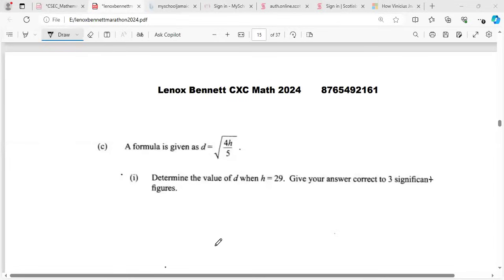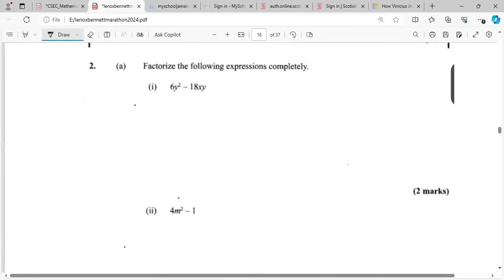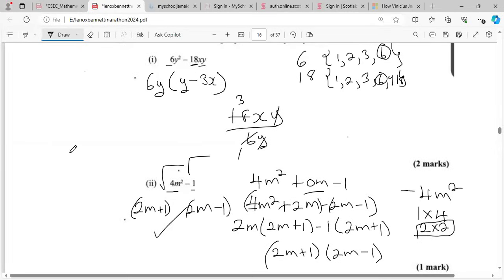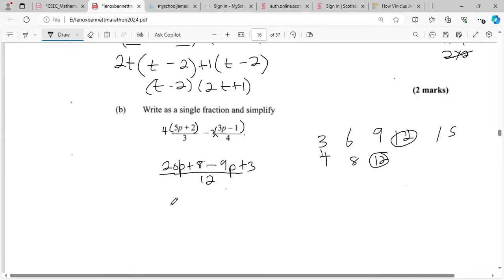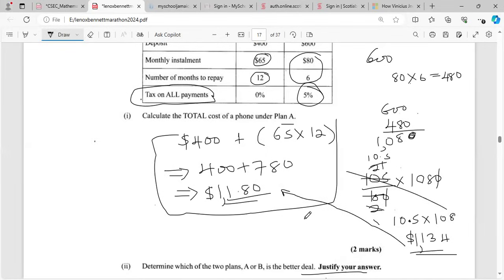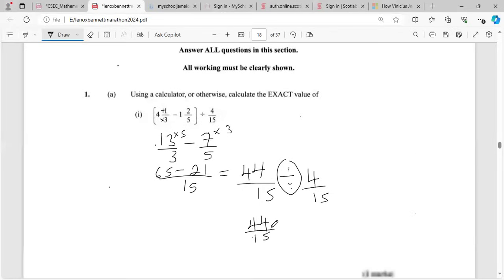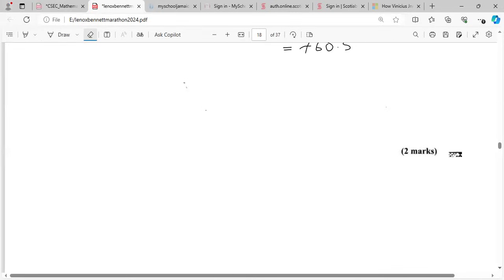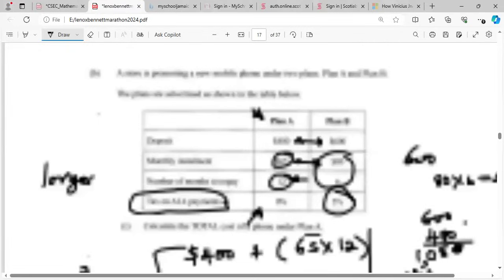THURSDAY MATH MARATHON 2024 CXC PAST PAPER